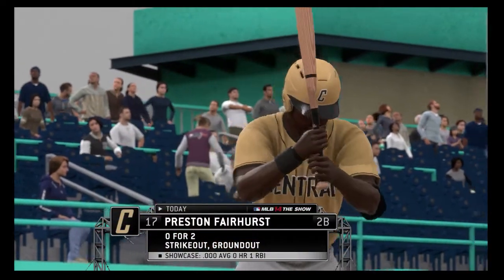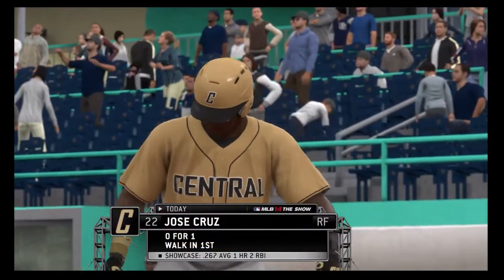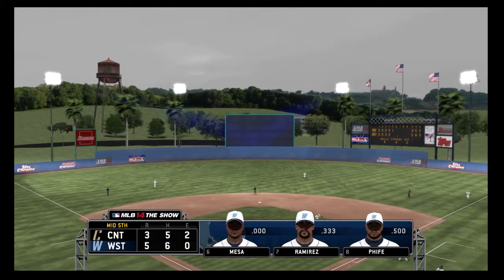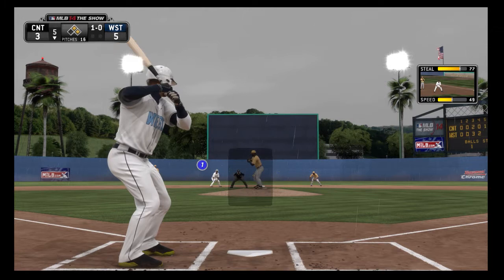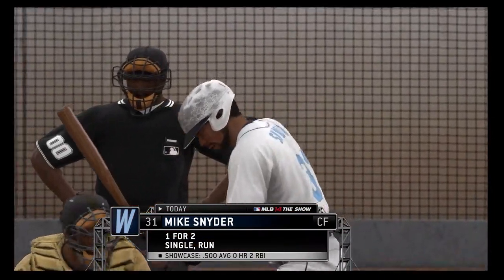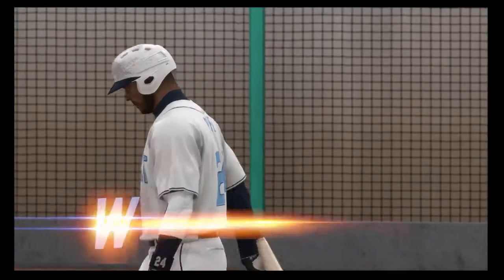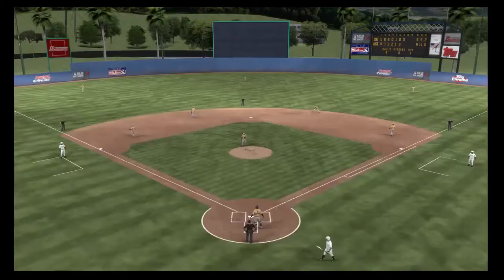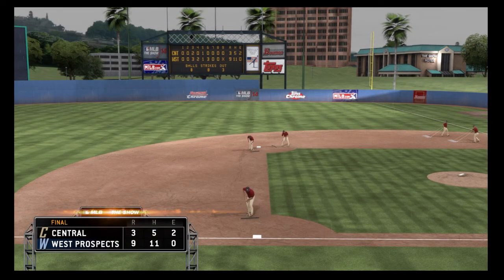MLB 14 The Show - Living the life BPhife - Catcher - RTTS Pre-Draft GM 1 Full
My "In the Paint" series is viewer driven content that will allow for a more organic feel. We will discuss the following topics:
Pros and Cons of 2K Cameras views, Core Fundamentals, game enhancing tips, areas that need addressing and much more.

I decided to be different and make my niche as the creator of 2K camera breakdownvideos since nobody else is doing this, because they are all making MyPlayer, How-tos and MyCareer vids etc. Leave your feedback for devs and internals alike to see. Top comments are addressed in future videos.

NBA 2K14 is so far the best "Sims" basketball game out on the market, I akaBPhife hope my series of videos will take this game  from "Sims" to "Simulation"! The series will be numbered so that you can follow along the same logic and thinking in each new video!.

About this video:

PREVIOUS VIDEO:

EA sports
2k sports
nba live 14
NBA 2K
NBA Live
Nba Elite
Double Dribble
NBA JAM
EA sports
2K Sports
Lebron James cover
Kyrie Irving cover

PSN: akaBphife
XBL: BPhife
Skype: BPhife65

About this video:

PREVIOUS VIDEO:

EA sports
2k sports
nba live 14
NBA 2K
NBA Live
Nba Elite
Double Dribble
NBA JAM
EA sports
2K Sports
Lebron James cover
Kyrie Irving cover

PSN: akaBphife
XBL: BPhife
Skype: BPhife65